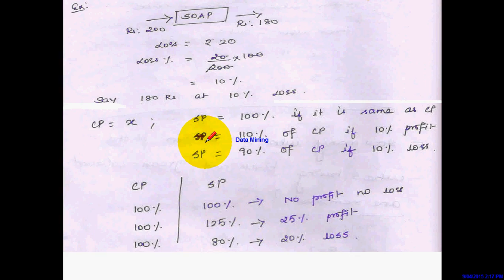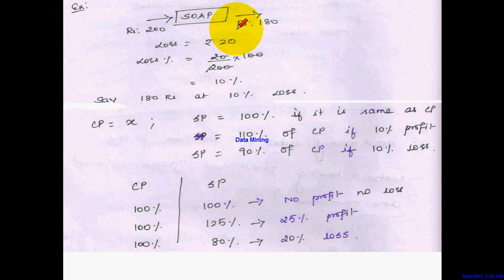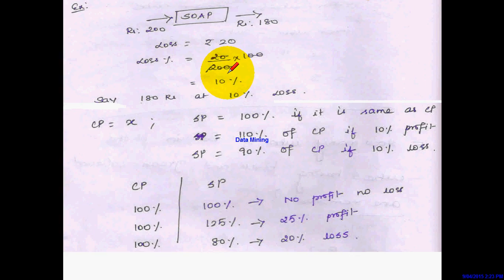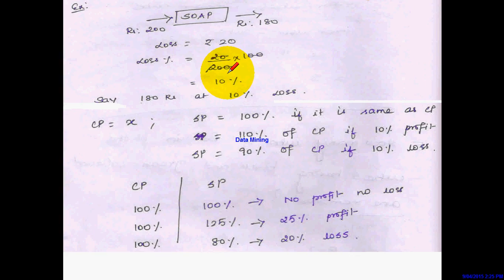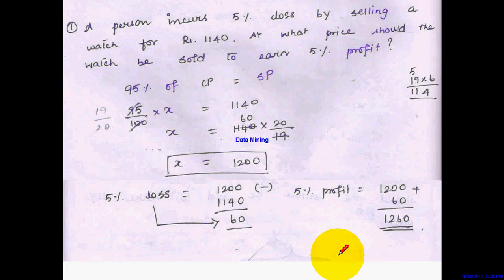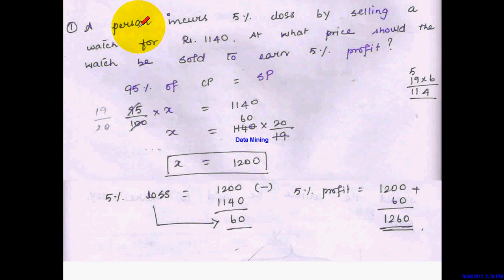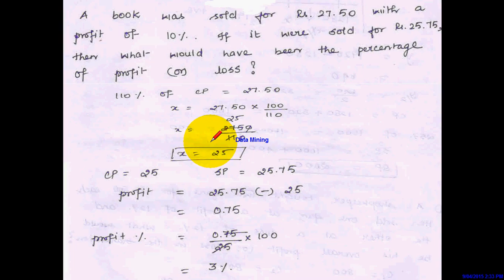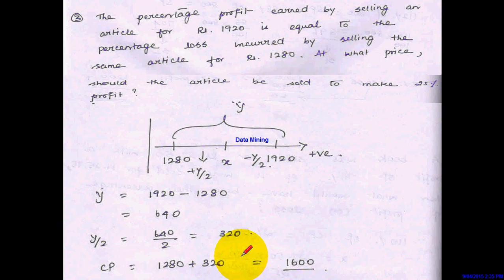Profit Loss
Santhiya Krishnasamy
Ph.D Research Scholar
Supervisor : Dr.V.Bhuvaneswari
Dept. of Computer Applications
Bharathiar University